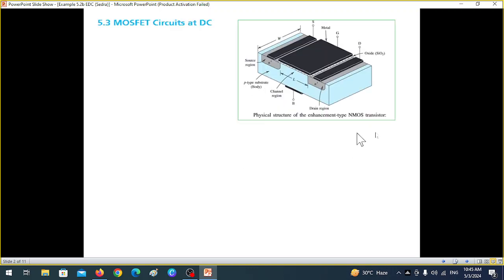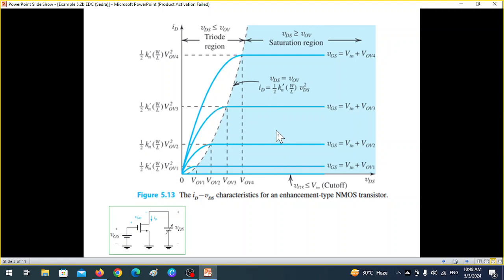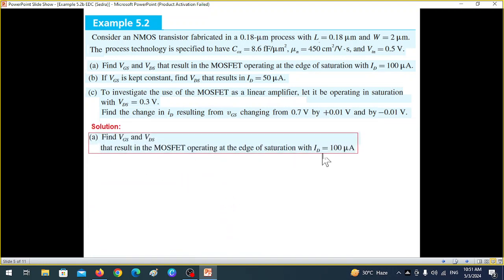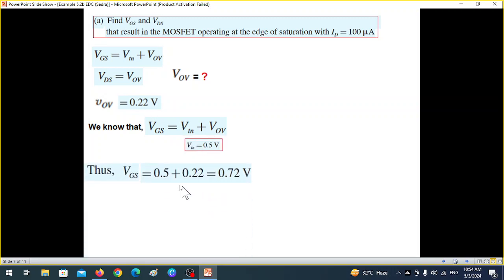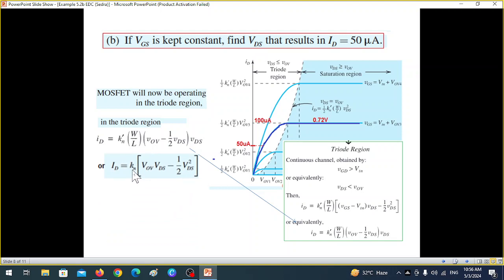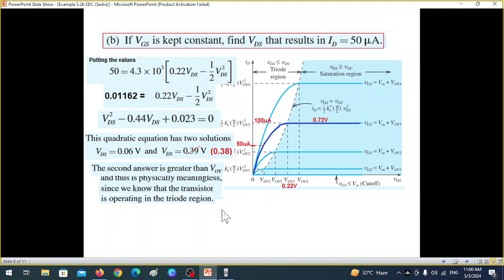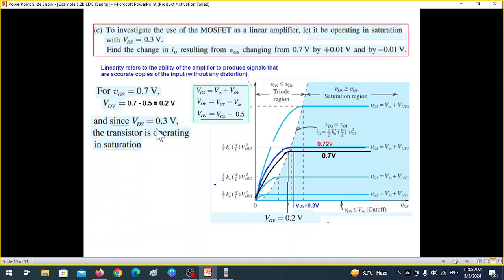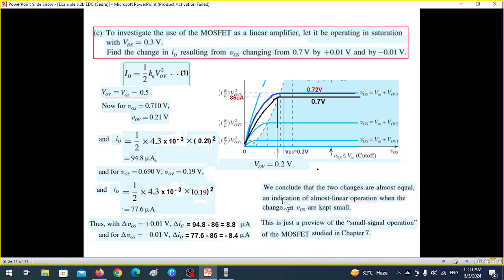(E)EDC(S) Ex 5.2 || MOSFET (NMOS) in Saturation Region || Threshold Voltage || Overdrive Voltage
(English) Example 5.2MOSFET (NMOS) in Saturation Region(Sedra)  ||
00:00 Introduction
01:07 Threshold Voltage explained
02:48 Characteristics Curve, Threshold voltage Vt, Overdrive voltage Vov,  discussed
05:00 MoOSFET as amplifier
04:40 Example 5.2
06:10 Example 5.2(a)
10:08 Example 5.2(b)
15:10 Example 5.2(c)

 Delve into the intricate world of NMOS MOSFET behavior in the saturation region with a focus on Example 5.2 from Sedra's theory. This video decodes the complexities of MOSFET operation, providing insights into its behavior in the saturation region. Join us to uncover the secrets of MOSFET (NMOS) in the saturation region.(English) Example 5.2 (Sedra)
Example 5.2: Consider an NMOS transistor fabricated in a 0.18-μm process with L = 0.18 μm and W = 2 μm. The
process technology is specified to have C ox = 8.6 fF/μm
2 , μn = 450 cm 2 /V · s, and V tn = 0.5 V
a) Find VGS and VDS that result in the MOSFET operating at the edge of saturation with I D = 100 μA.
(b) If VGS is kept constant, find VDS that results in I D = 50 μA.
(c) To investigate the use of the MOSFET as a linear amplifier, let it be operating in saturation with
VDS = 0.3 V. Find the change in i D resulting from vGS changing from 0.7 V by +0.01 V and by
−0.01 V